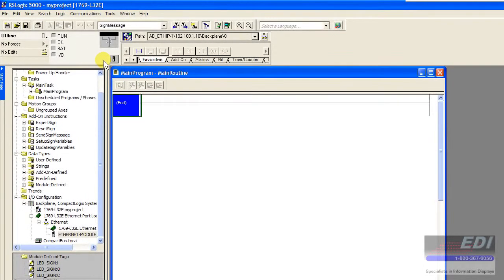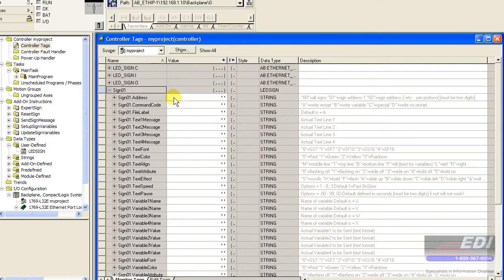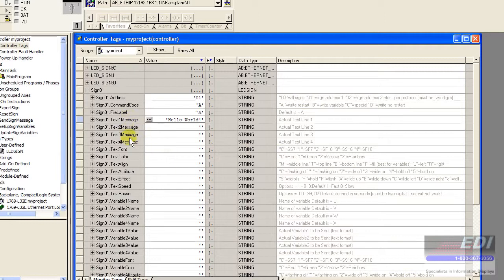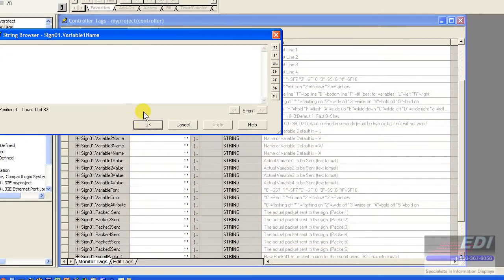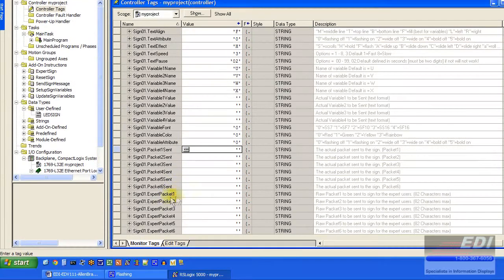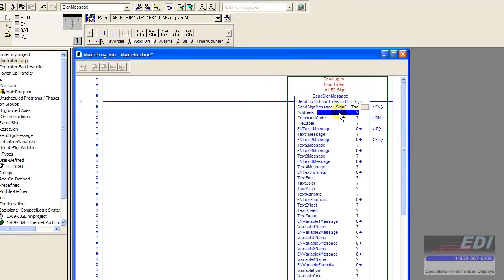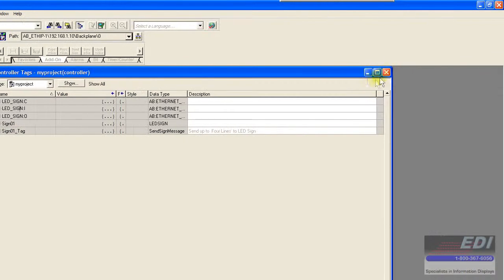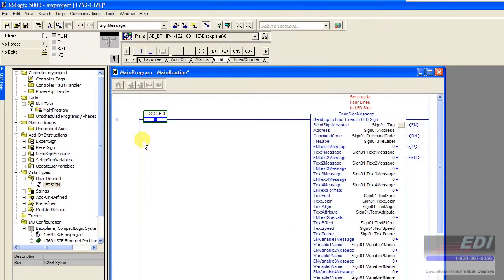Tutorial 004 - Understanding AOI Programming Concepts ( Part 2 of 3 )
2012-edi-vid-004-using-aoi-concepts2of3